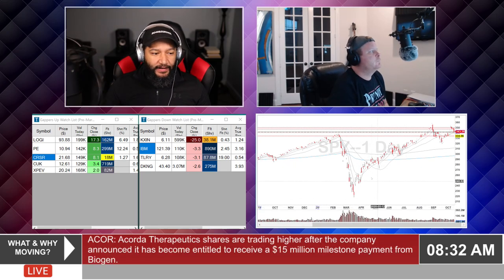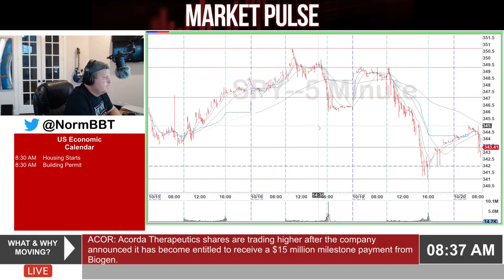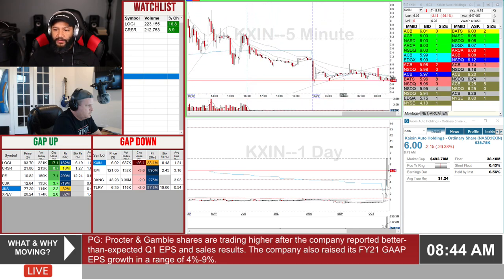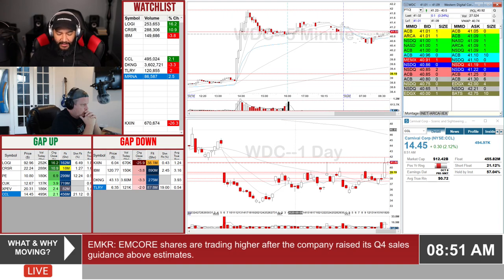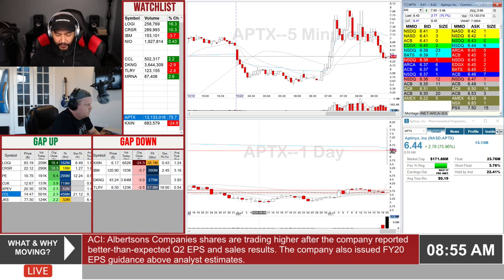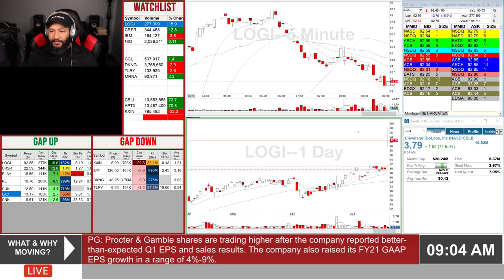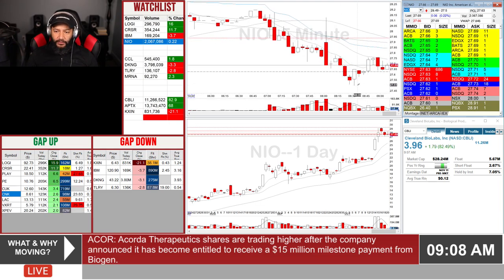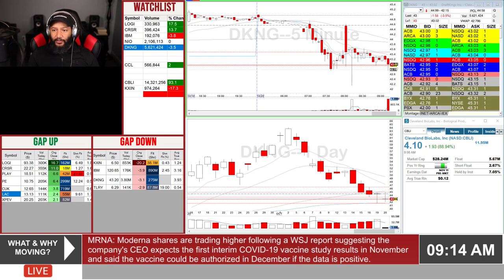Pre-Market Trading Prep - October 20 , 2020